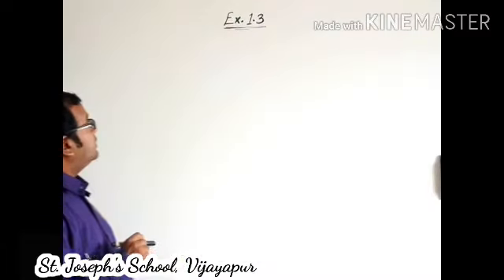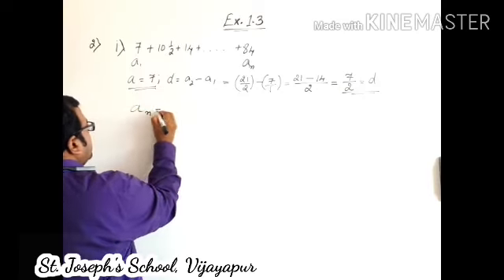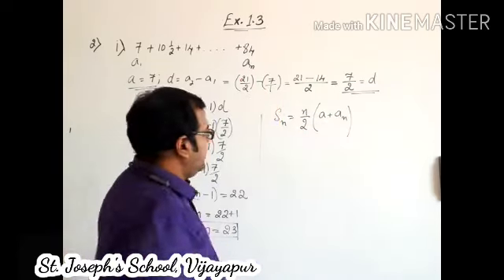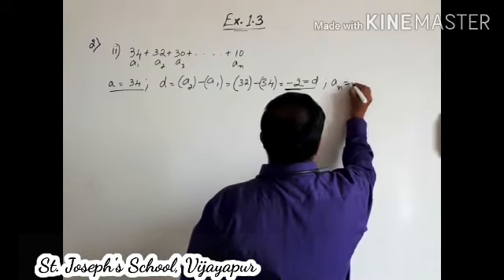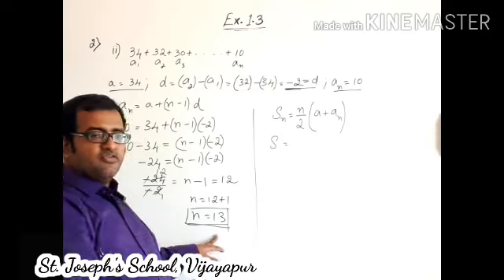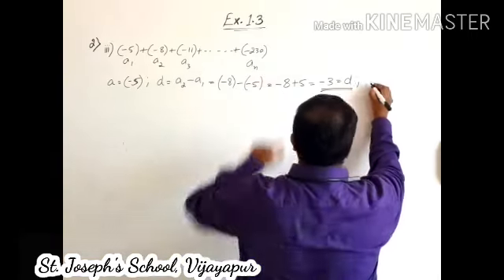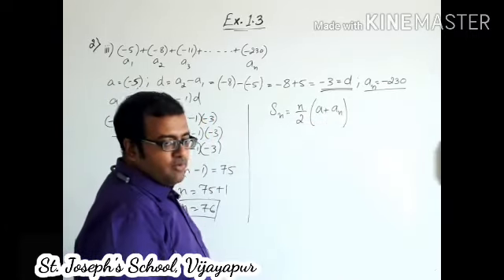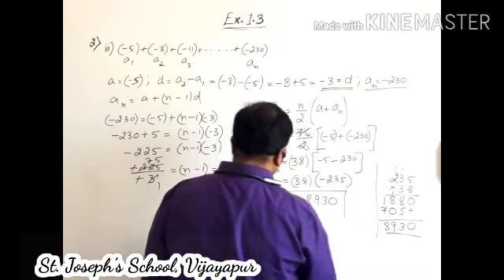10th Standard - ARITHMETIC PROGRESSION CLASS 10 NCERT EX. 1.3 Q. 2